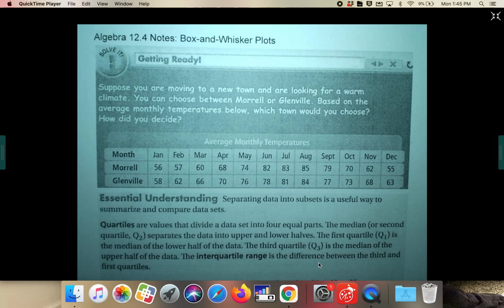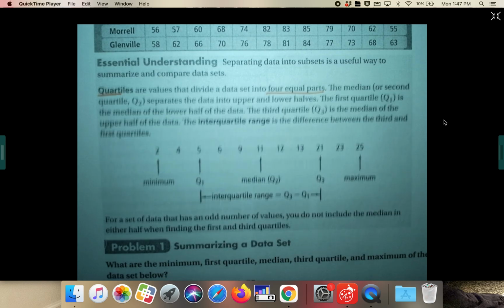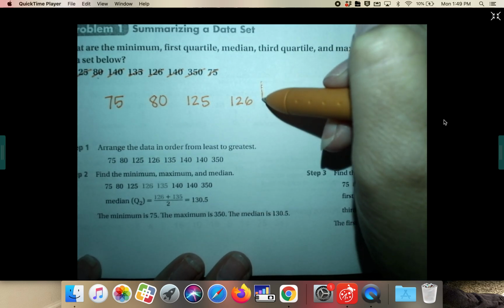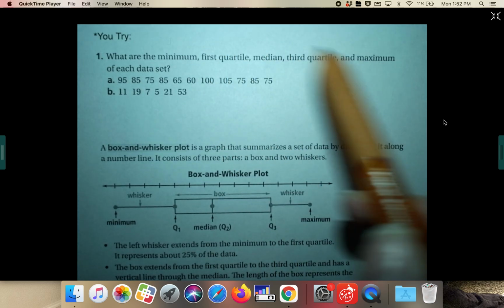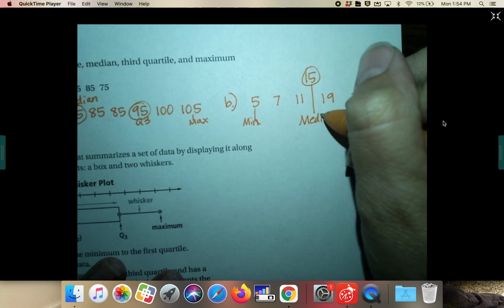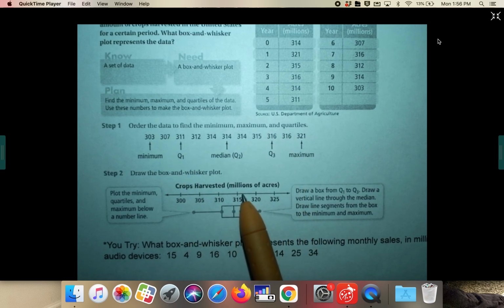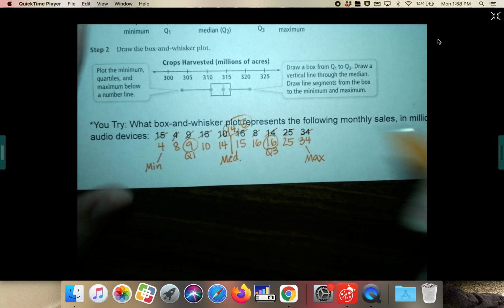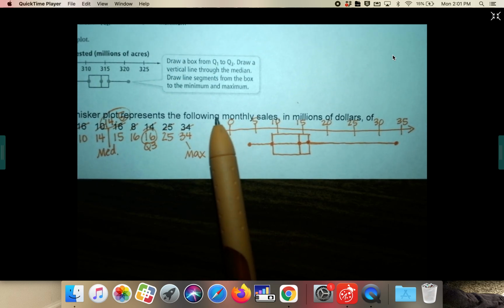Algebra 12.4 Notes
This lesson teaches the vocabulary of box-and-whisker plots, and it also walks through a few examples of arranging a set of data from least to greatest, identifying the minimum, first quartile, median, third quartile, and maximum. There is also one example of creating an entire box-and-whisker plot from given data.